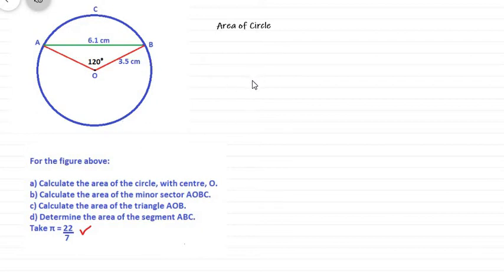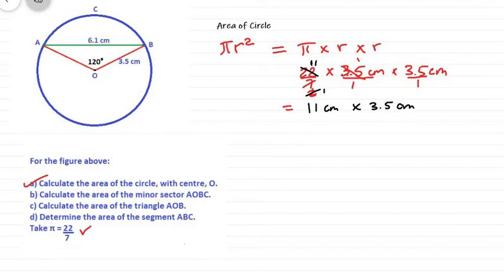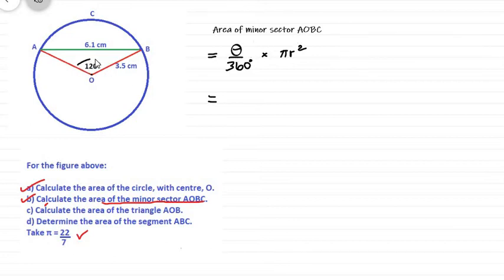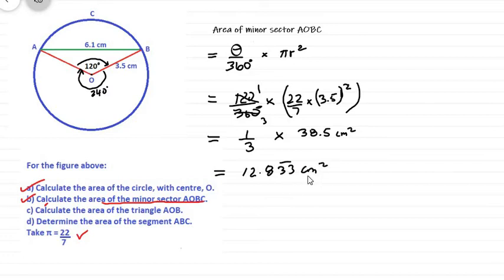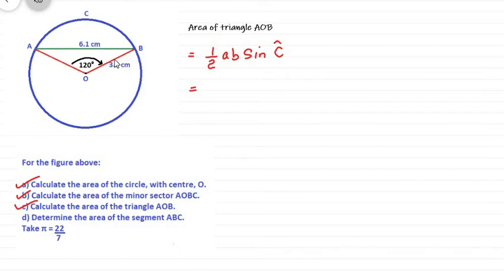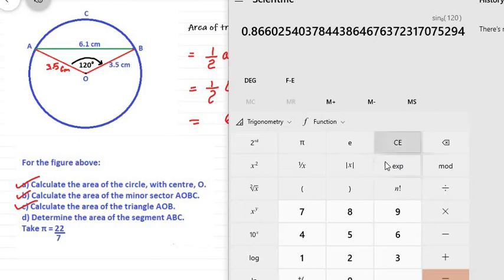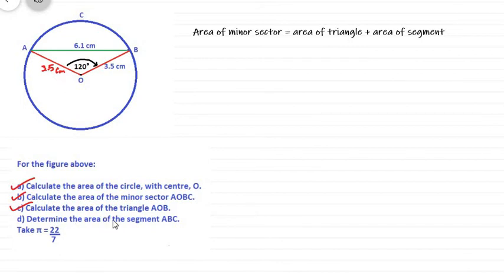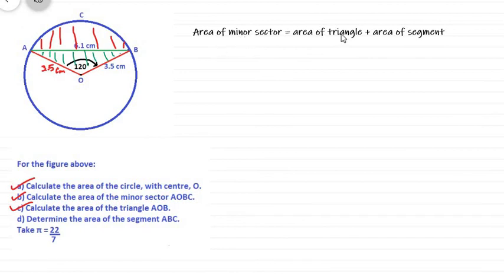Calculating the area of circle, segment, sector and triangle within a circle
At the end of this video, viewers should be able to determine the area of:
1. a circle
2. sector of a circle
3. triangle within the sector of a circle
4. segment within the sector of a circle.